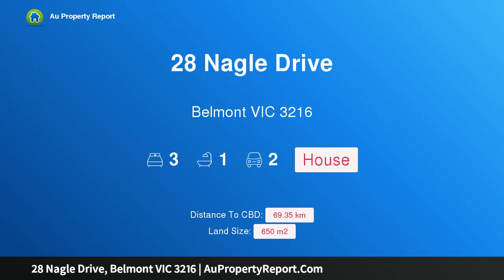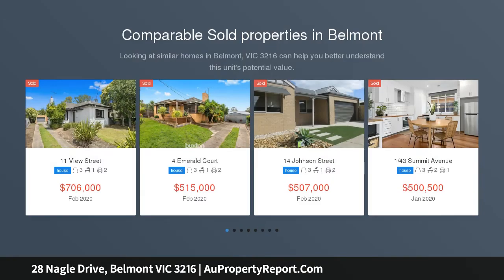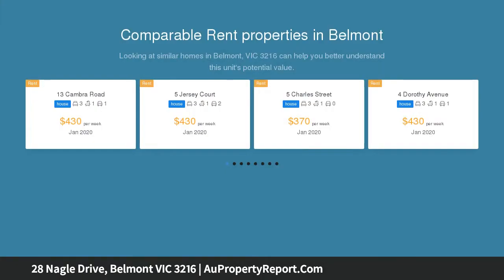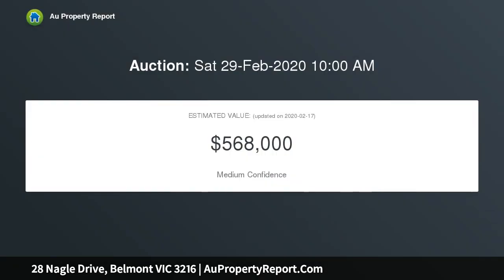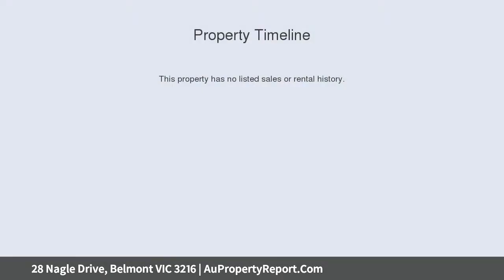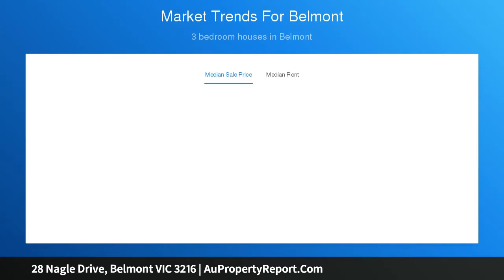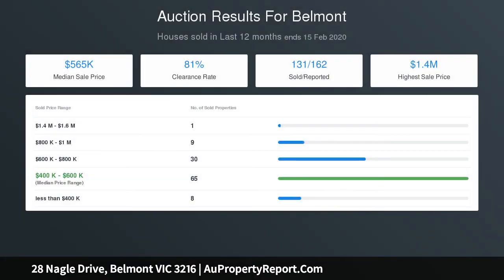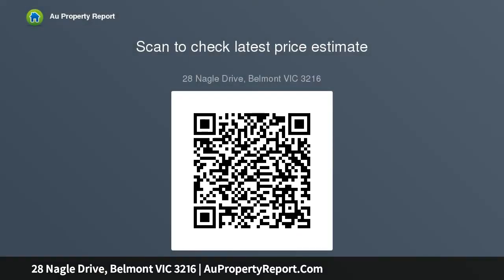28 Nagle Drive, Belmont VIC 3216 | AuPropertyReport.Com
28 Nagle Drive, Belmont VIC 3216
Property Type: house
Bedrooms: 3
Bathrooms: 3
Car Space: 2
Charming home, highly desired pocket.